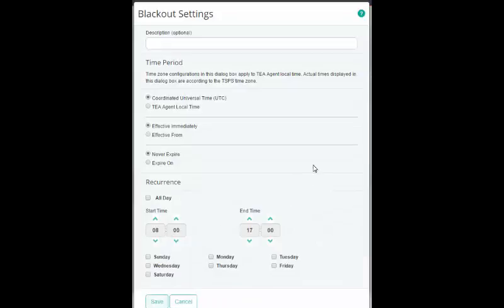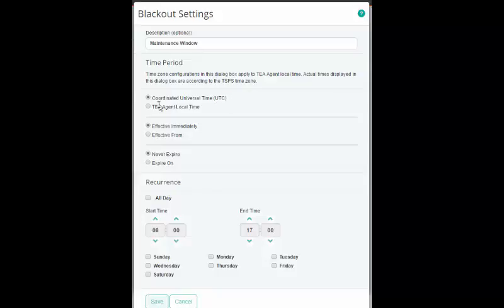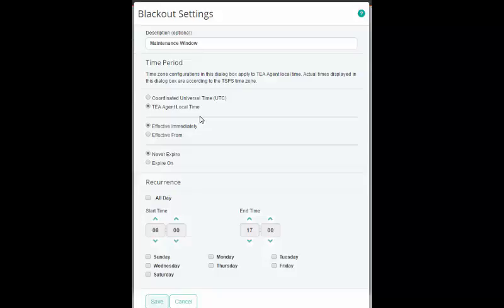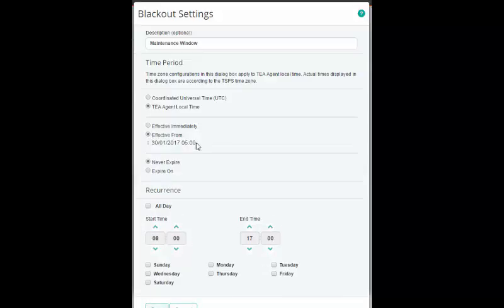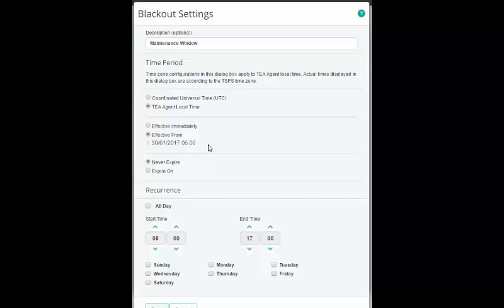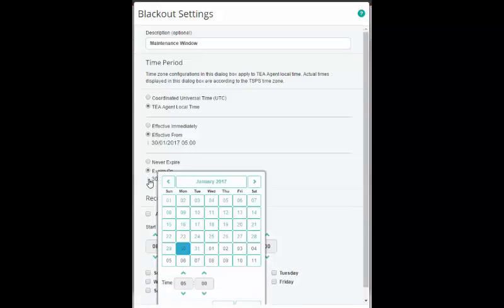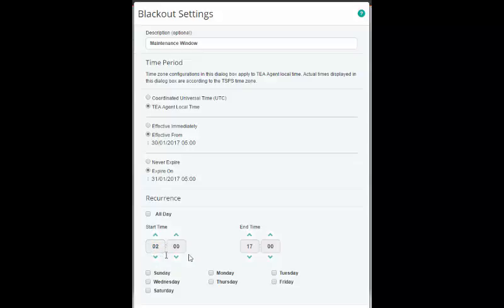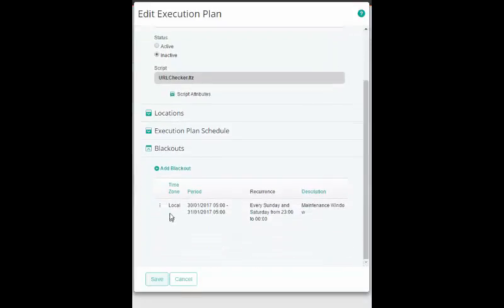TrueSight Synthetic Monitor: Configuring Blackouts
This video explains how to set up blackout periods in TrueSight Synthetic monitor and is relevant for versions 10.5 and later.

For more information on this topic, see the BMC Online Documentation Portal